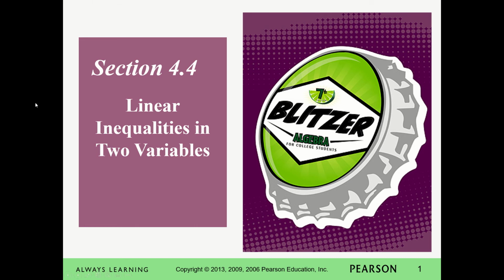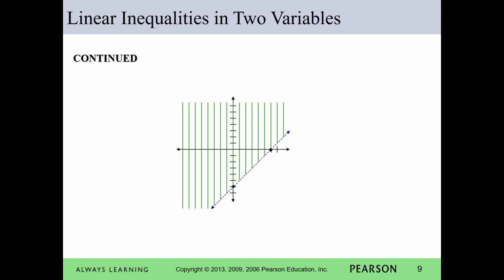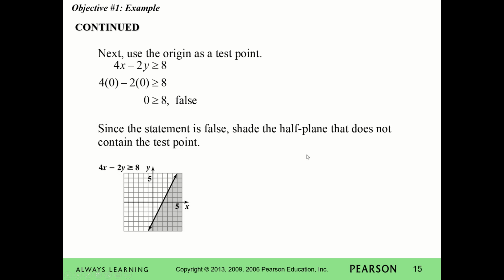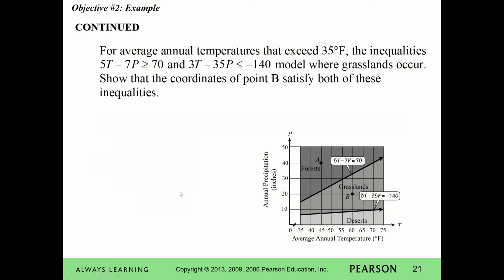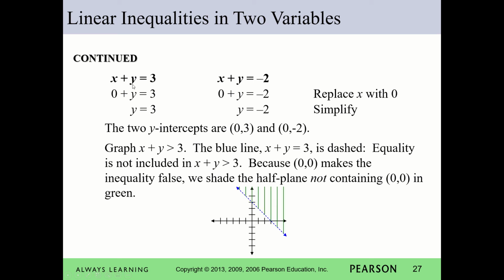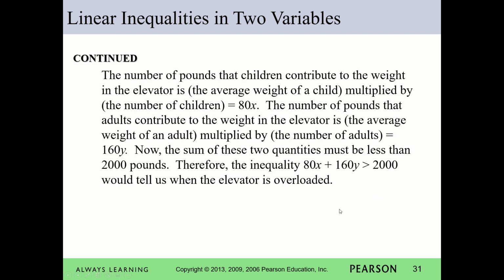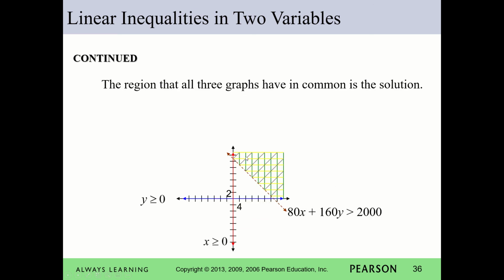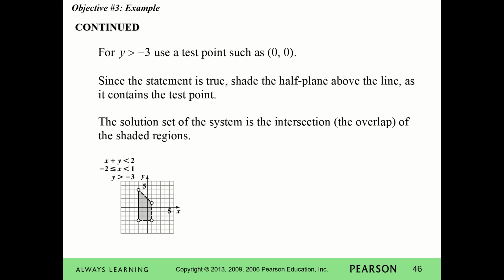mat 110 section 4 4